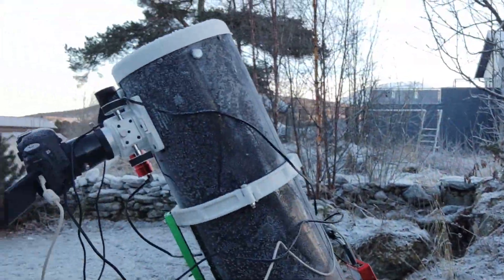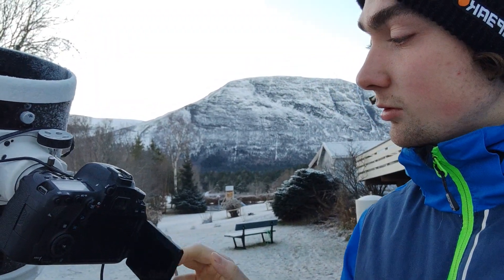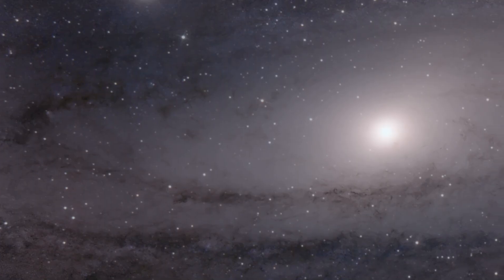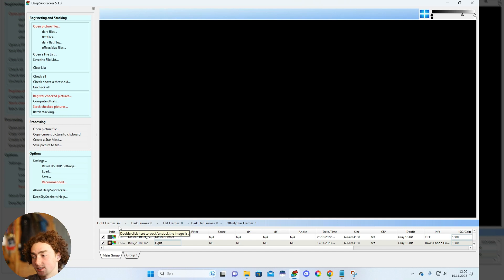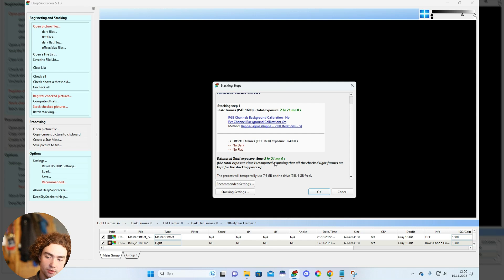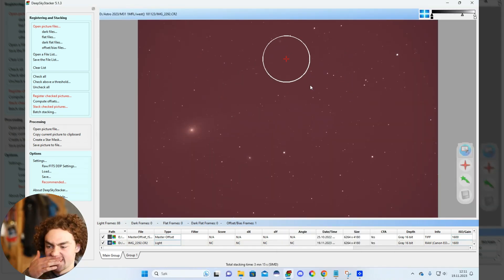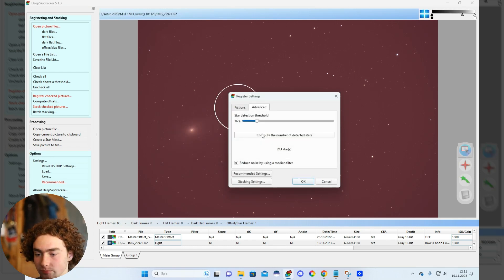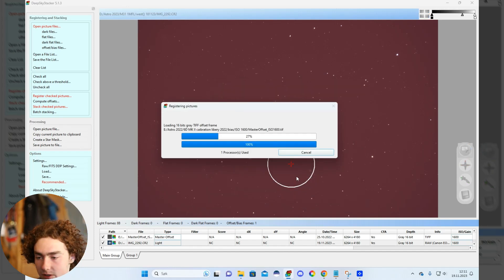I imaged the Andromeda galaxy with 1 meter focal length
Here I am testing out mosaics, this time only three panels, but for a first time trying it out I think it turned out great!